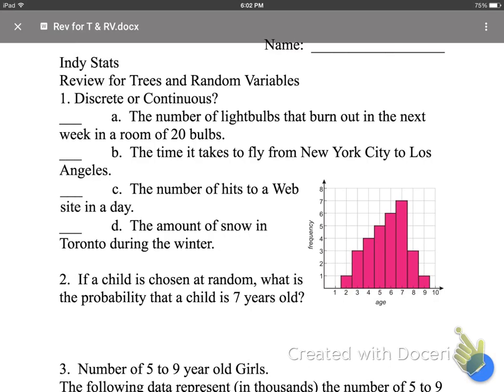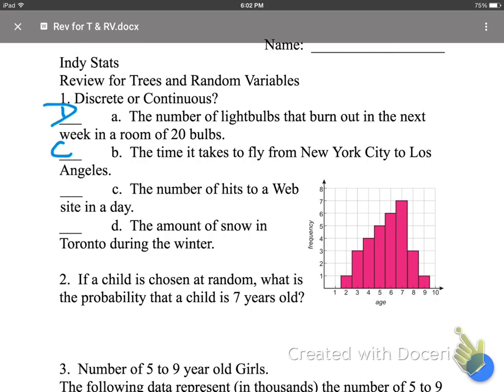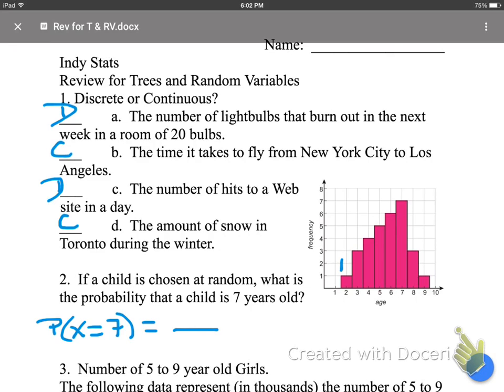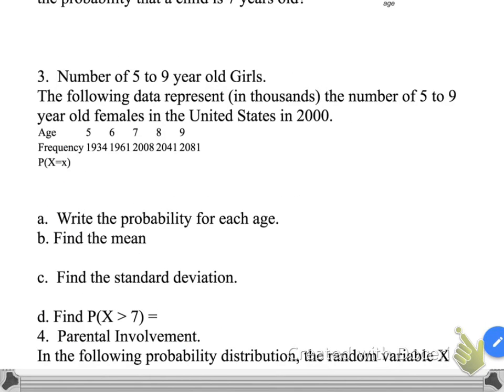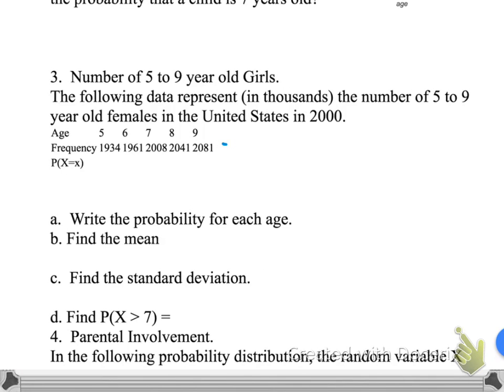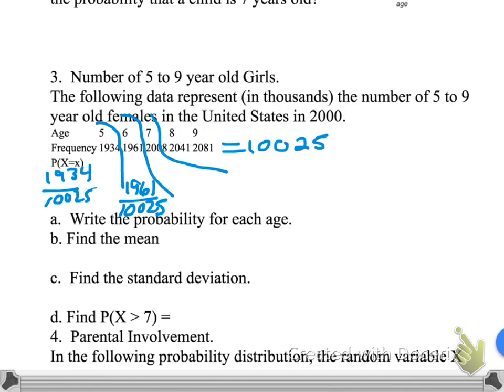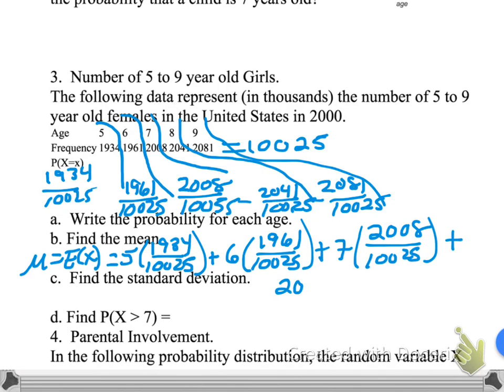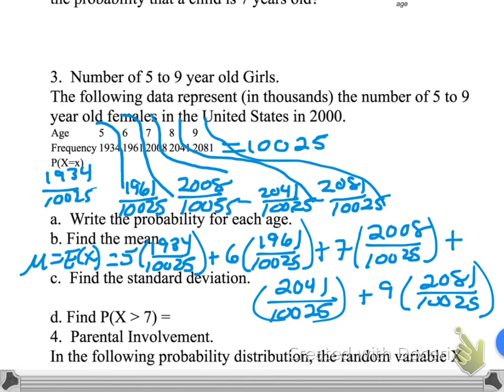is rev for rev test